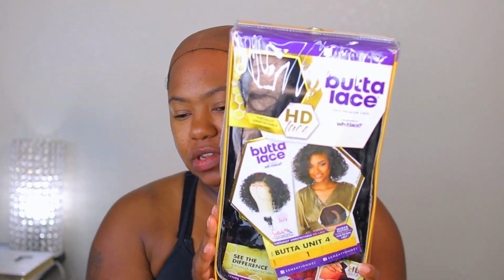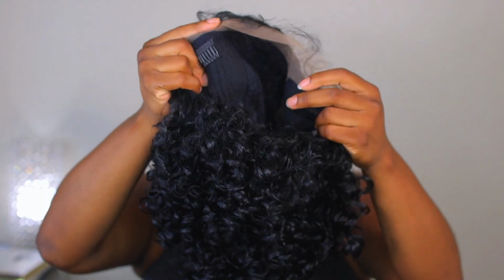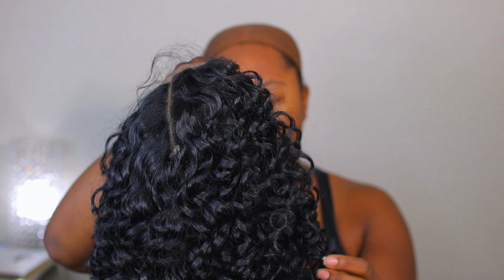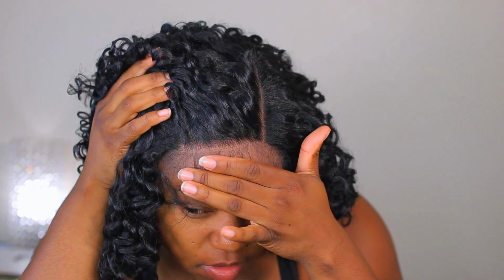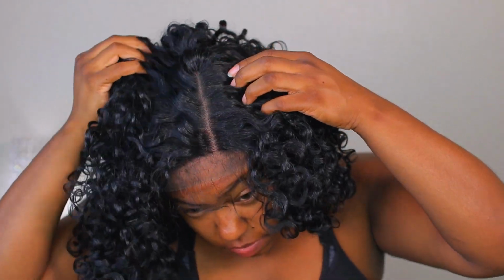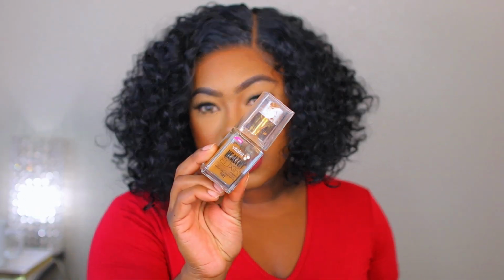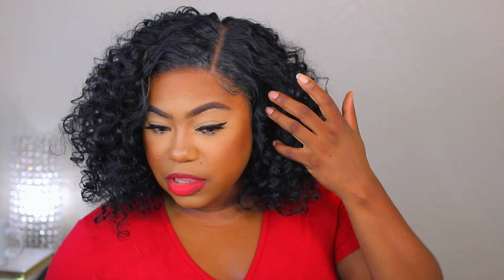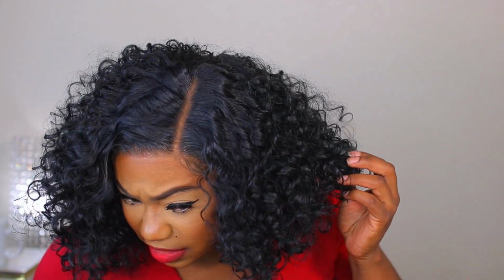Nothing But Butta Baby!!! | Sensationnel Synthetic Hair Butta HD Lace Front Wig - BUTTA UNIT 4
401 North Main St. #1886

Hair
Sensationnel Butta Lace Pre-Plucked HD-VIRTUALLY UNDETECTABLE LACE Front Wig BUTTA UNIT 4
Color: 1
Price: 37.99

Music
🎵 Track Info: